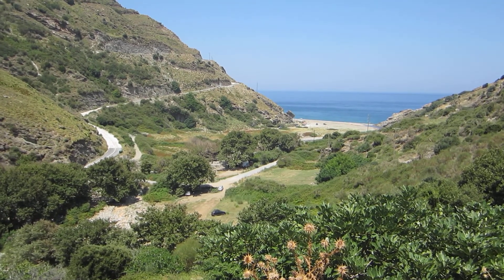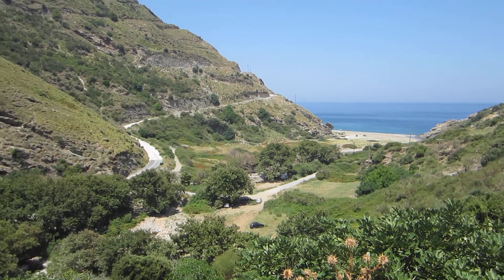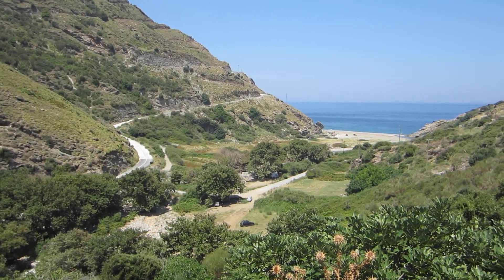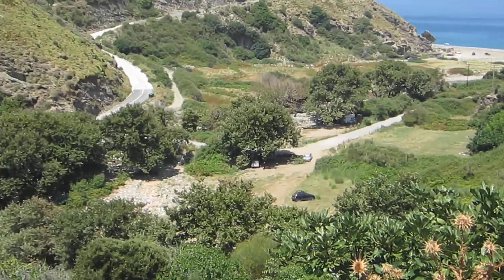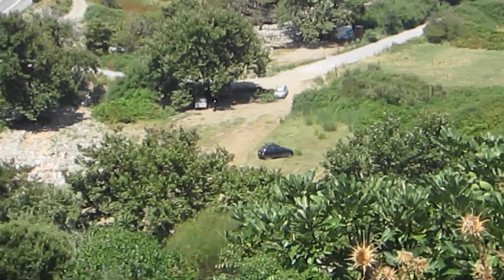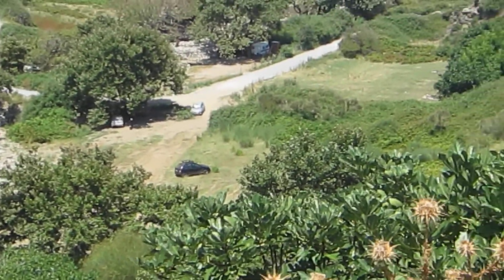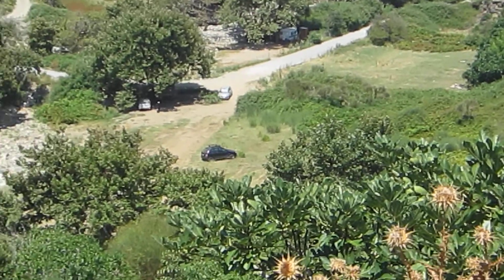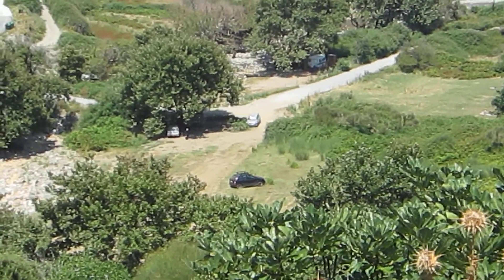Video 7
On Evia island, taverna available to purchase for renovation.